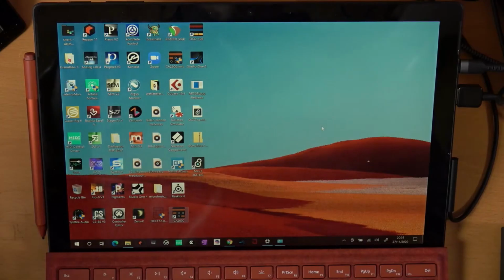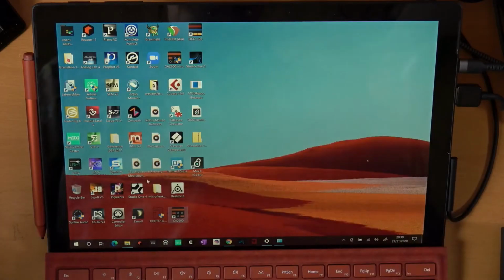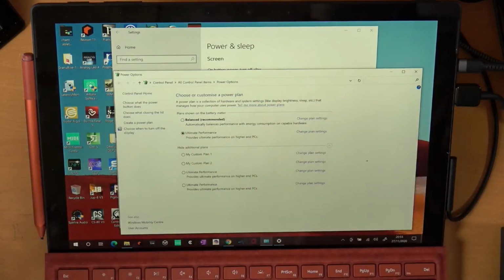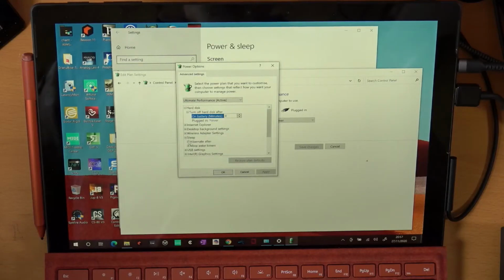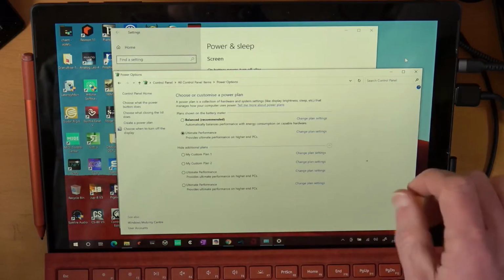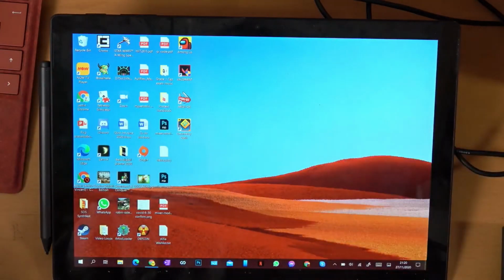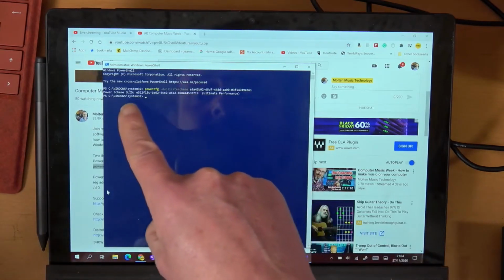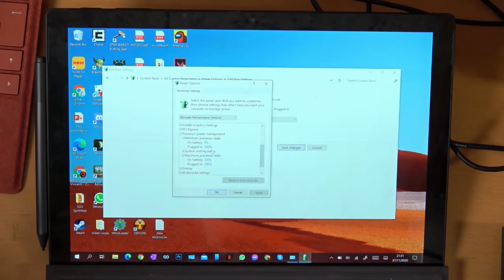Windows Tweaks for Music Production - May update 2004 and 20H2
These are the latest tweaks for Windows November 2020. Since the May "2004" Windows update certain settings were removed from Windows concerning a specific "CSEnabled" tweak which gave us access to advanced power settings. In this video I'll show how to restore the access to those settings and set your computer or laptop to Ultimate Performance for music production.

This video was taken from a live stream I did on tweaking Windows which has much fully explanation and Q&A with viewers.

reg add HKLM\System\CurrentControlSet\Control\Power /v PlatformAoAcOverride /t REG_DWORD /d 0